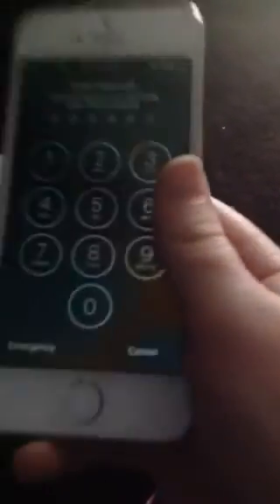iPhone 6 unboxing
KILL ME LOLADEQS